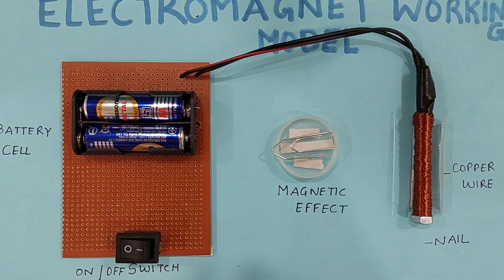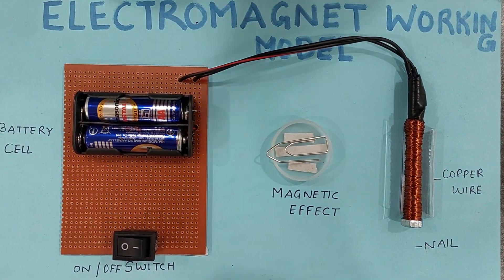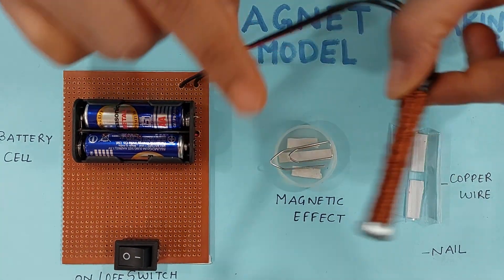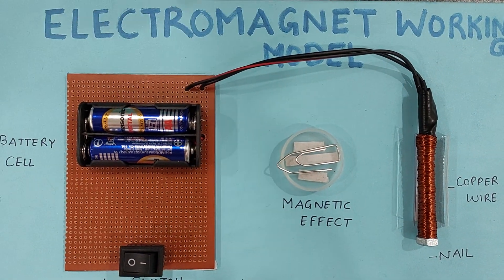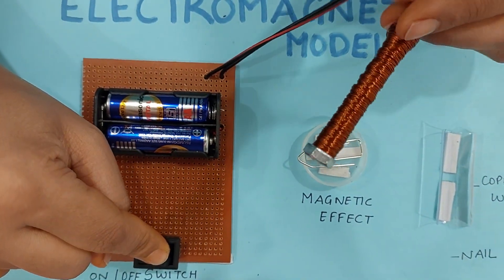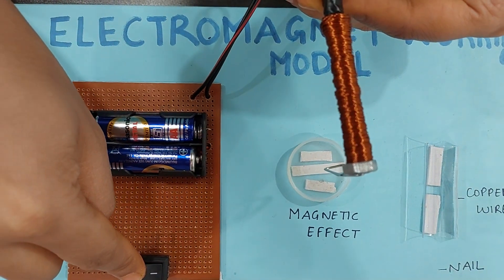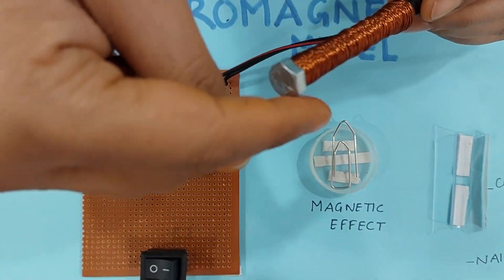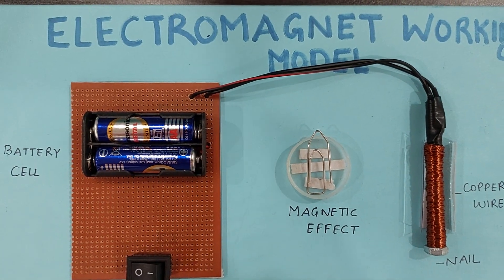Working of an electromagnet | Class 7th | Class 10th| science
This video will tell you about the working of an electromagnets.